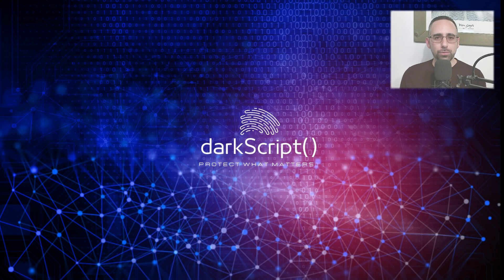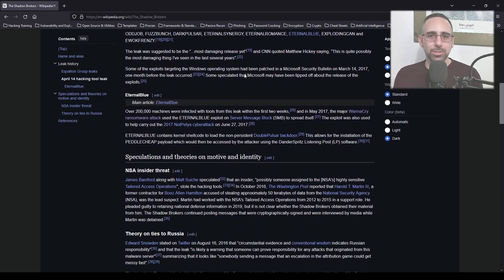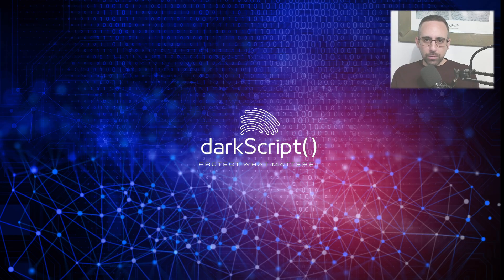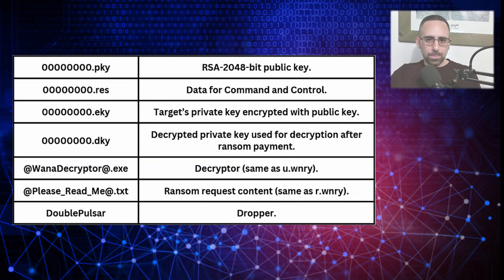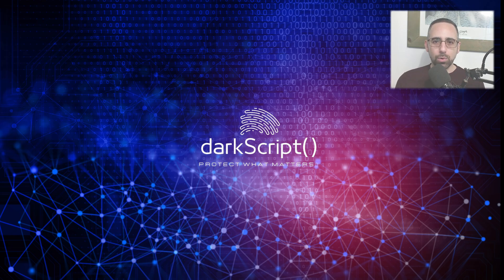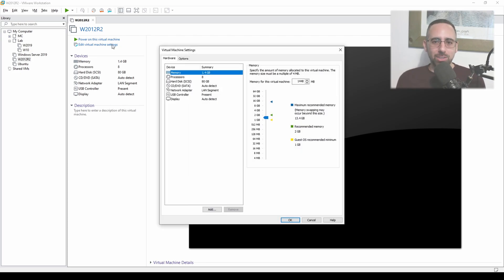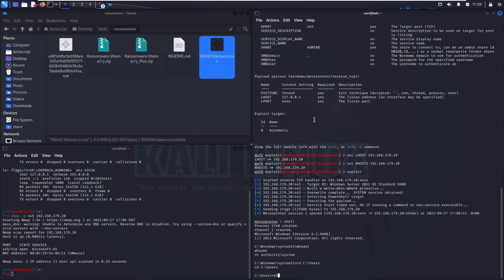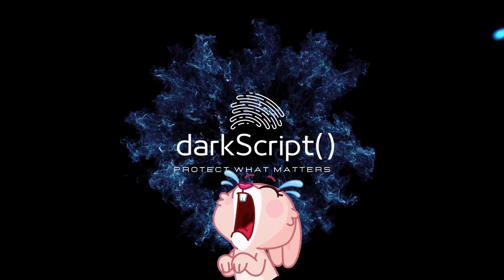darkScript() - IT & InfoSec Tutorials: The Malware That Will Make You WannaCry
"🚨 The Malware That Will Make You WannaCry: A Live Demo of EternalBlue and the WannaCry Ransomware 🚨

In this episode, we're diving into the infamous WannaCry ransomware attack that brought chaos to the digital world in 2017. Using the leaked EternalBlue exploit from the NSA (thanks, Shadow Brokers), WannaCry crippled organizations globally, including the UK’s NHS, and taught us a powerful lesson in cyber security best practices.

⚙️ What You'll Learn:

- The mechanics behind the EternalBlue exploit and why so many systems fell victim.
- How WannaCry ransomware worked, from infection to encryption and propagation.
- A safe, step-by-step demo of EternalBlue in action, done in our controlled lab environment.
This video is a must-watch for cybersecurity enthusiasts, pros, and anyone curious about the anatomy of one of the biggest malware incidents in recent history.